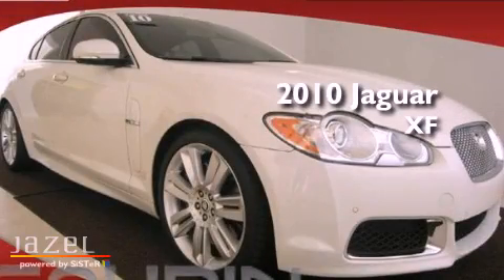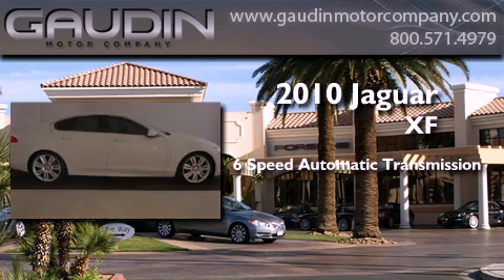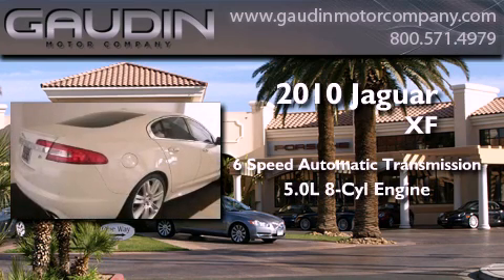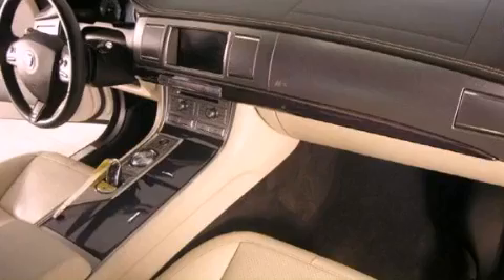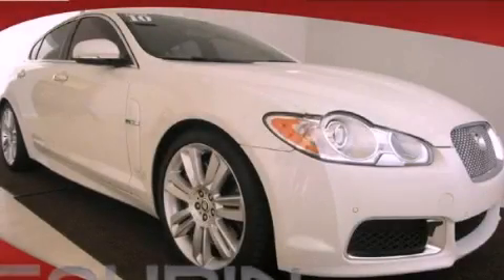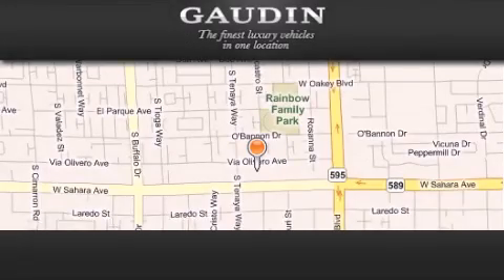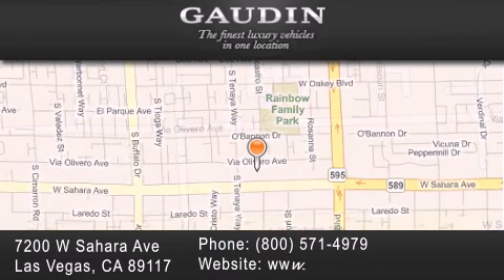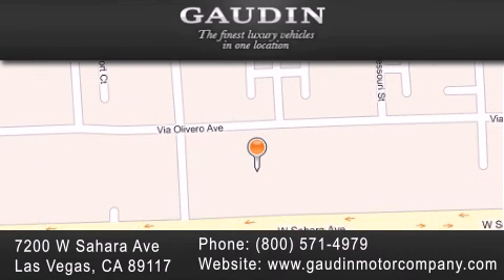2010 Jaguar XF Series Summerlin South NV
Year : 2010
 Make : Jaguar
 Model : XF Series
 Engine : 5.0L V8 SFI DOHC 32V Super Charged
 Trans . : Automatic
 Exterior : Porcelain
 Miles : 23,539
 Interior : London Tan/Charcoal
 Stock : JP2532

 2010 Jaguar XF Series Las Vegas NV